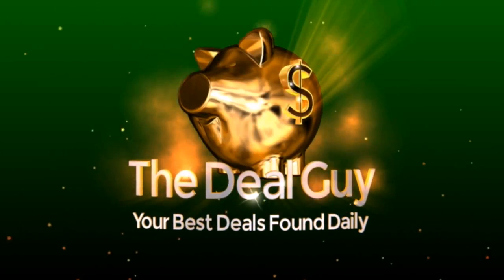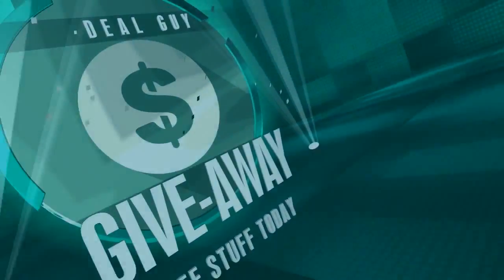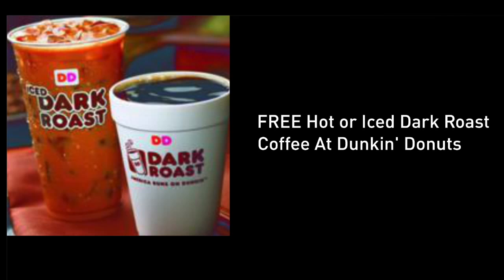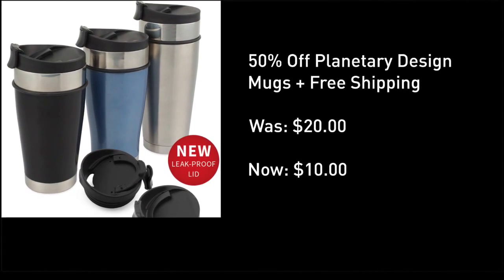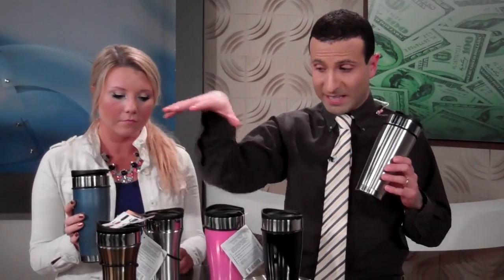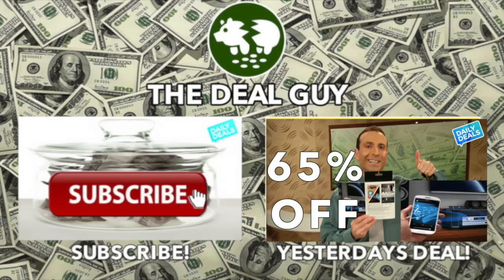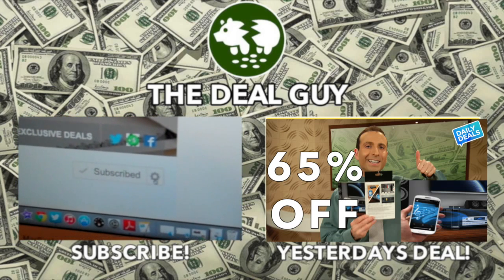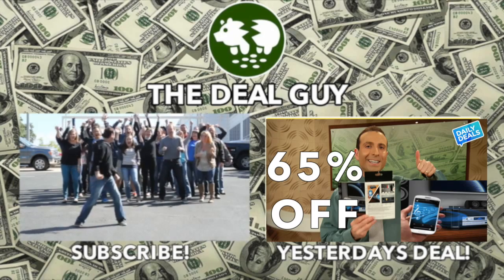National Coffee Day 2015 Freebies, Coupons, Free Mugs ► The Deal Guy